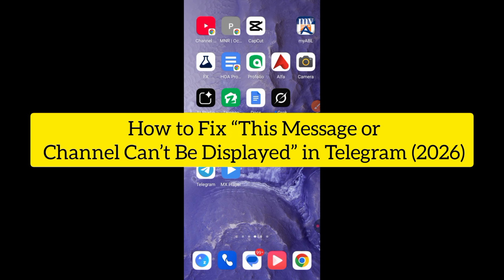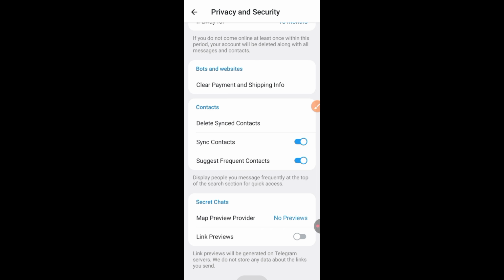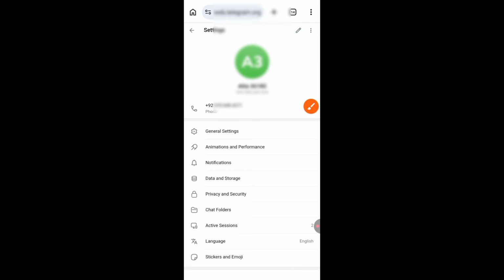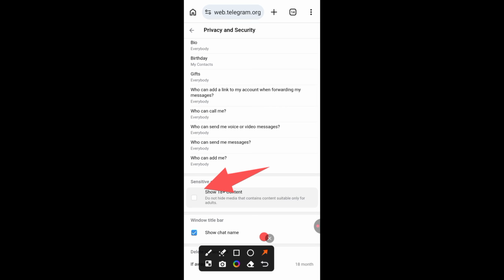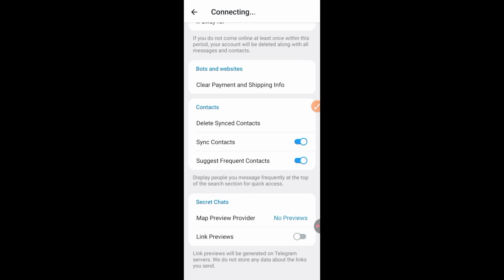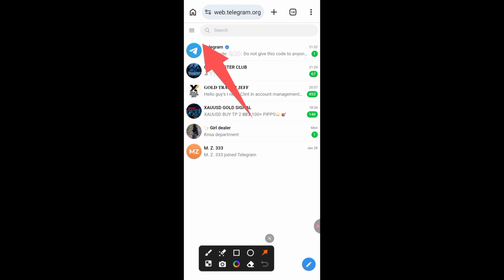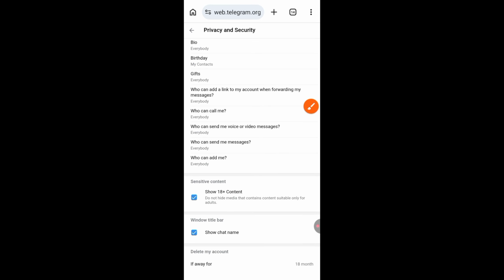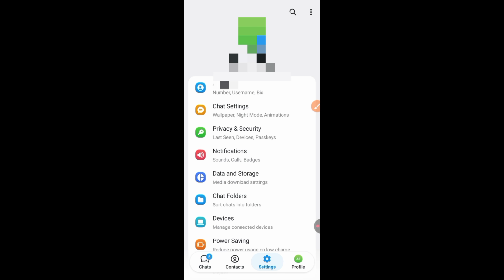How to Fix This Message Or Channel Can't Be Displayed In Telegram